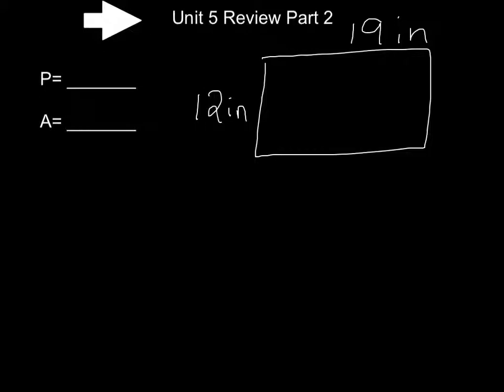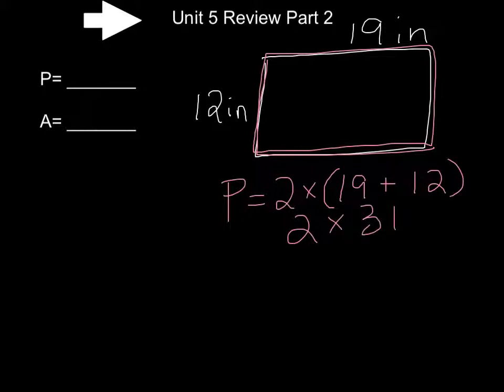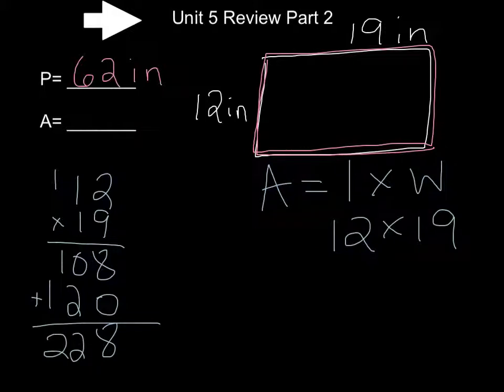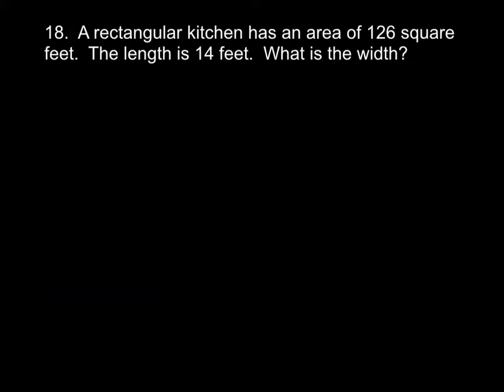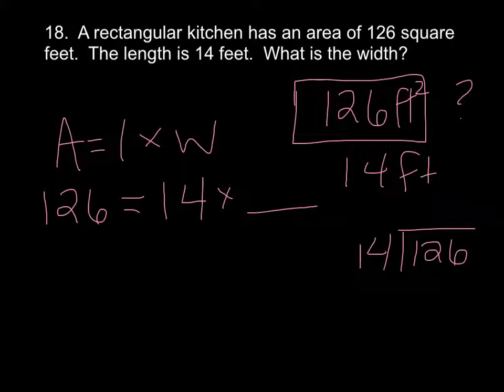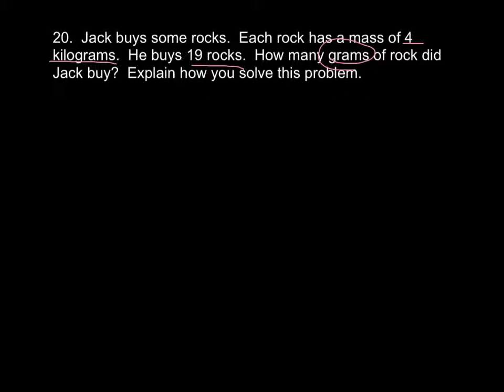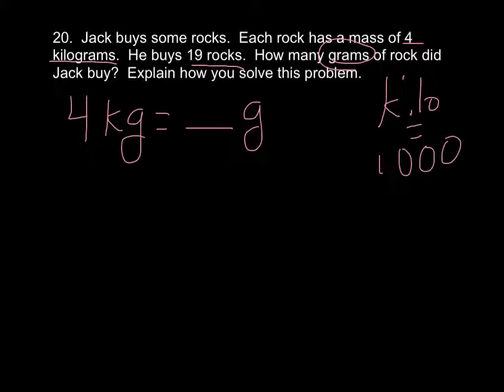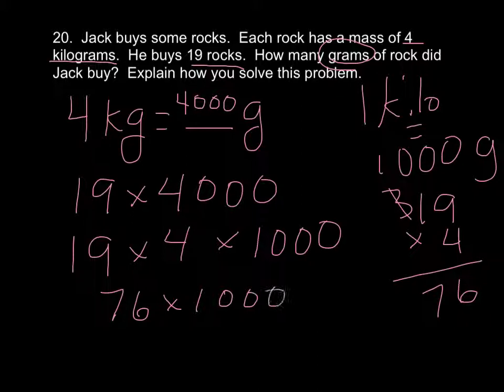Unit 5 Review Part 2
Math Expressions
Fourth Grade
Unit 5